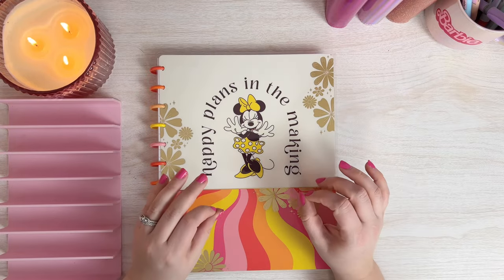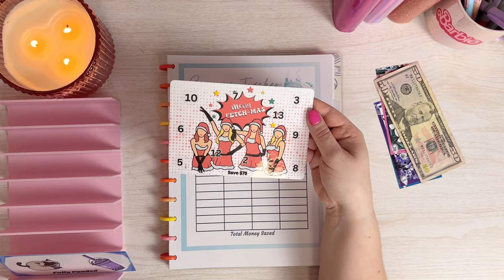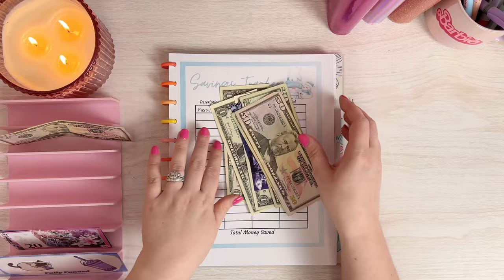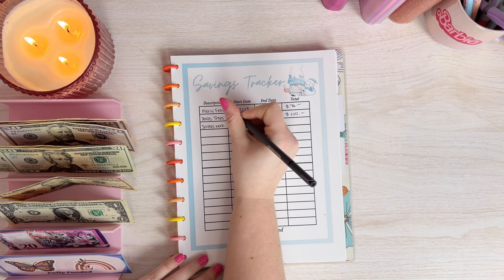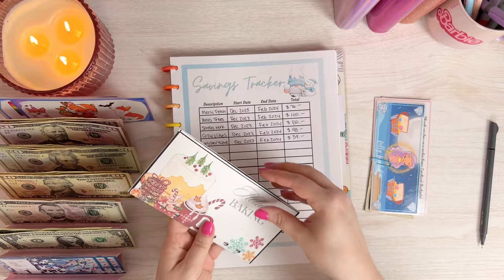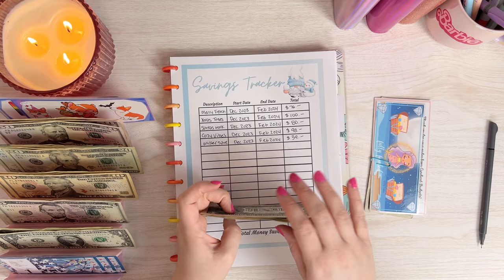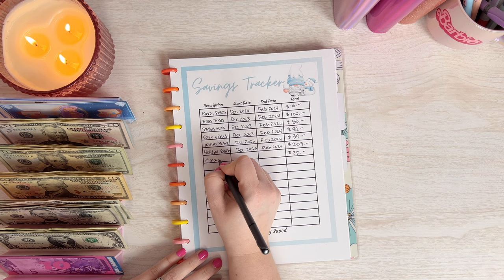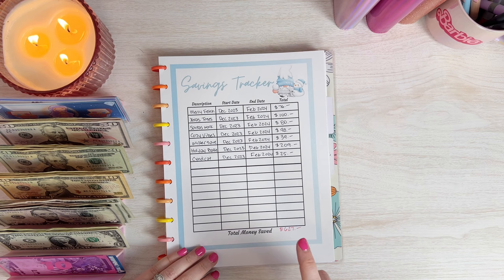UNSTUFFING & REALLOCATING COMPLETED SAVINGS CHALLENGES! Cash Stuffing Sinking Funds & Savings Goals!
Hi Everyone! Join me as I unstuff and reallocate completed savings challenges! My name is Kelsey and I am on a debt free journey! I am using the cash envelope system, determined to live a less stressful and more enjoyable life!

🎆5X7 Photo Album
🌅4X6 Photo Album
❄️ Sweater Weather
🦹🏻‍♀️Goth Girls/Starbucks
🛻🎄Wonderful Time/100 Envelope
🎲 Shut The Box/654
🐝 Busy Bee Cards/Little Boo/Prop Money
🥤 Fall Lattés/ Merry Fetchmas
🎃 Nightmare Before Xmas Scratch
🎄Christmas Tree Sticker Challenge
☕️☔️Cozy Vibes/ Love of Rain
​⁠👻🎈Holiday Baking
🍁Seasons Fun Vinyl Envelope